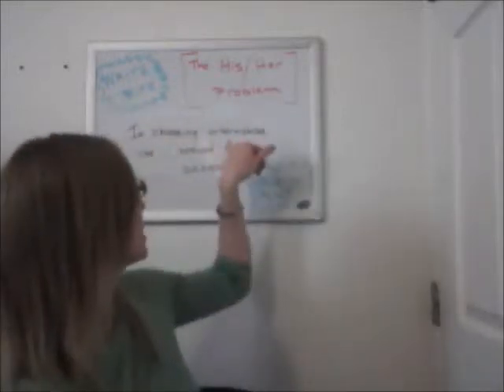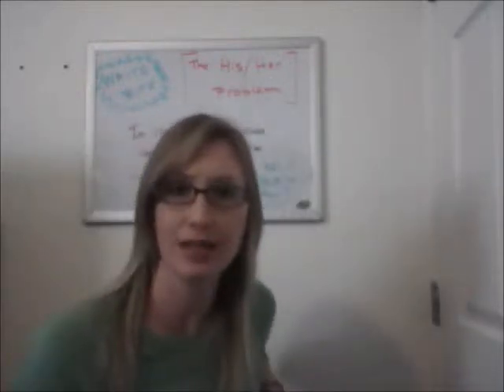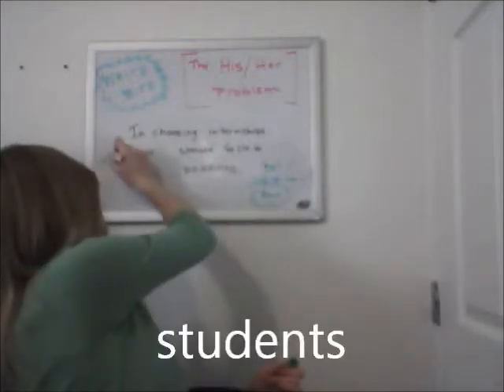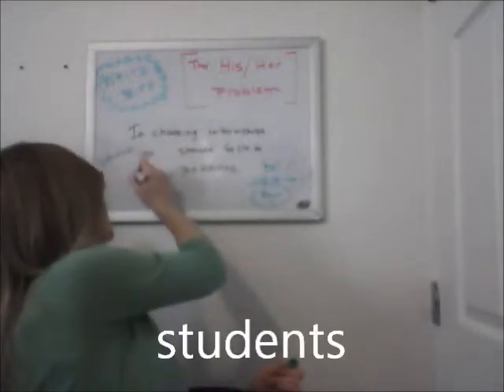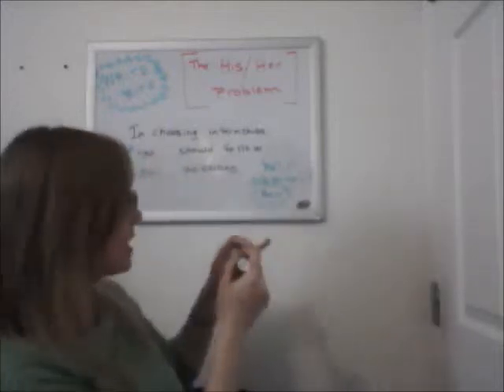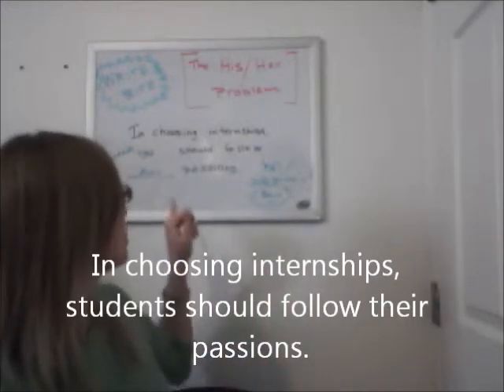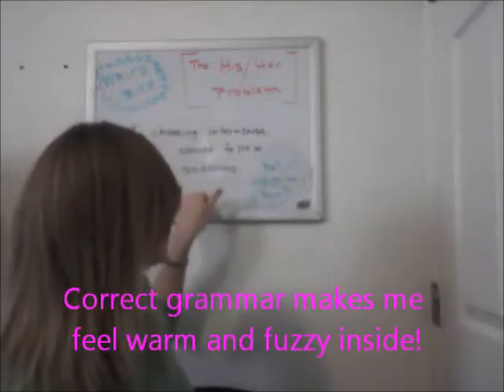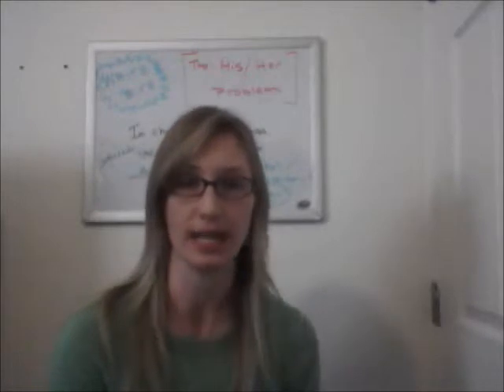Write Bites: His or Her Problem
Write Bites are quick writing tips that are easy to digest! In this video, learn an effective way to avoid "his or her" and how to use "their" correctly.